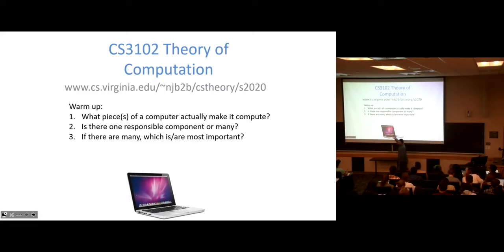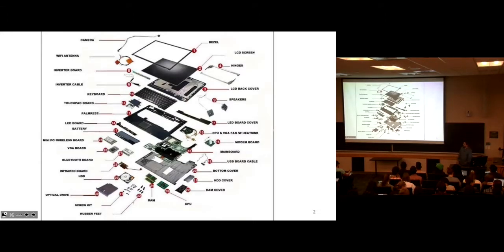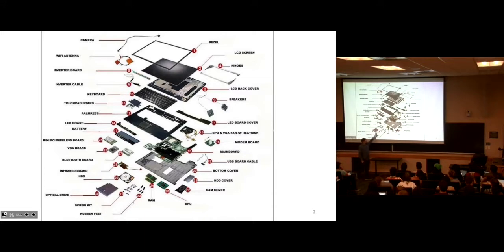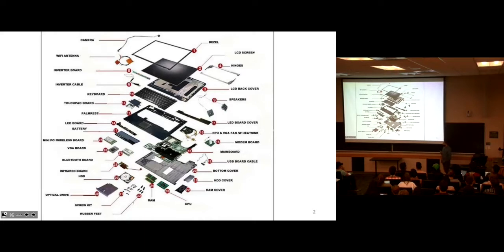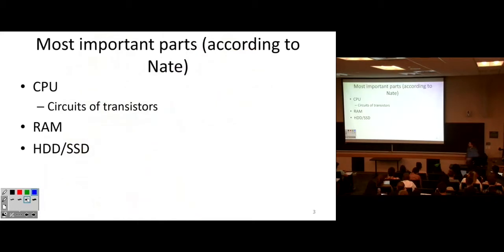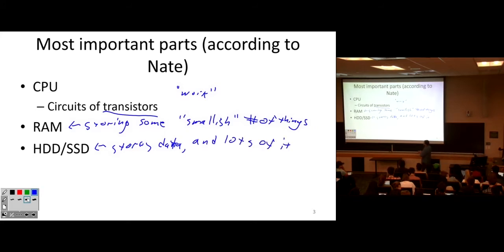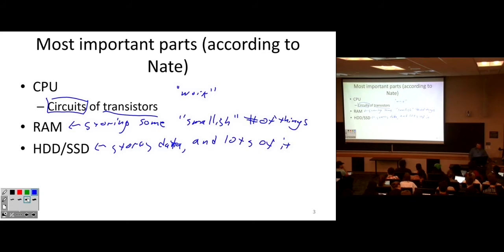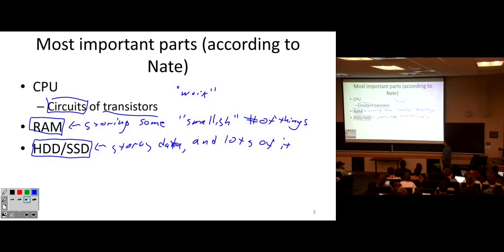CS3102 Week 2 | What Parts "Compute"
A computer has many many parts. Which ones are most important for computing?